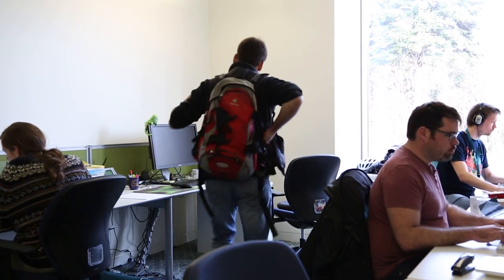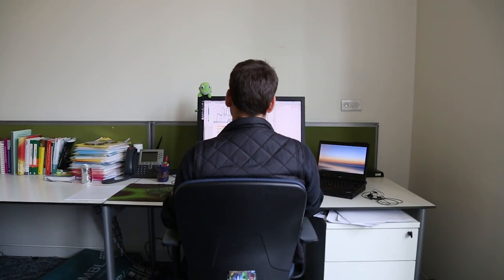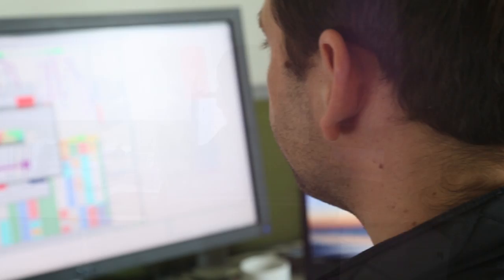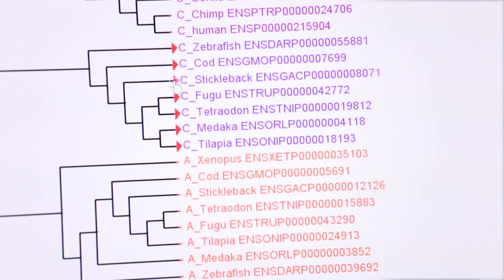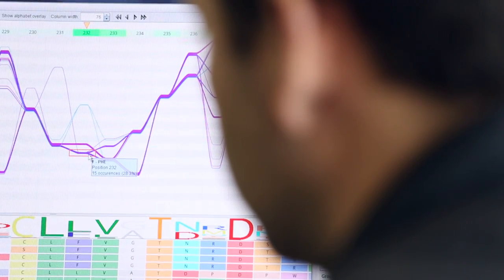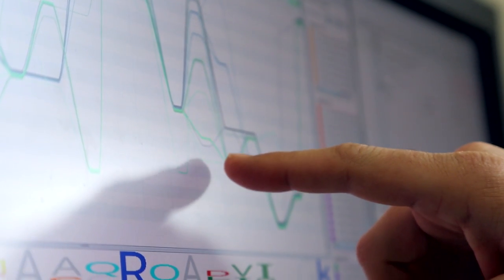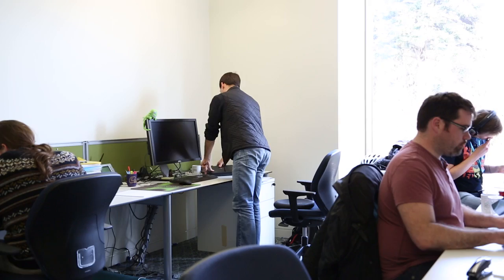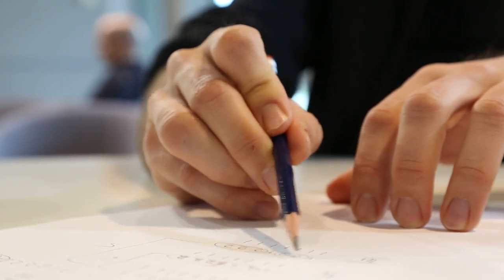My career in genomics: evolution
In this film Roland Schwarz talks about his research at the European Bioinformatics Institute (EBI) using computers to model and understand evolution. This is one of a series of films providing a unique insight into different careers in the field of genomics.